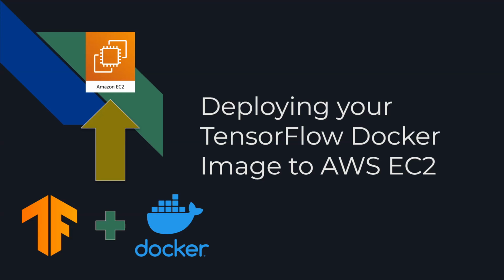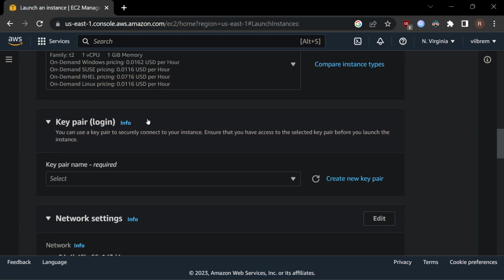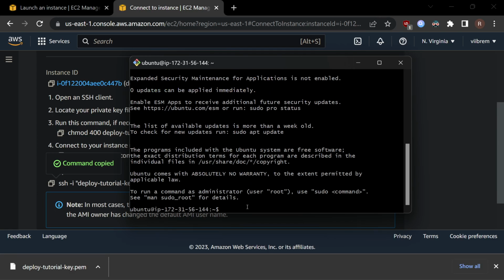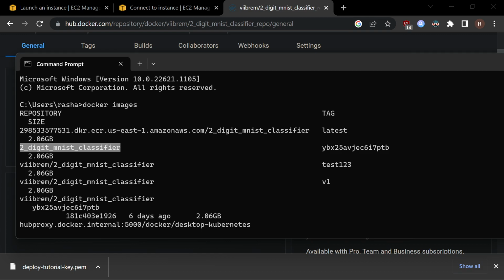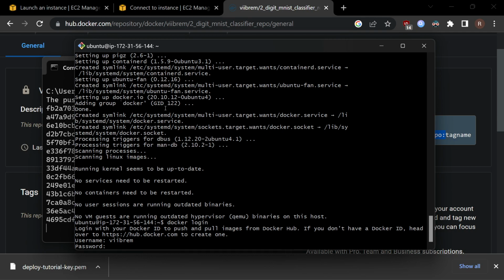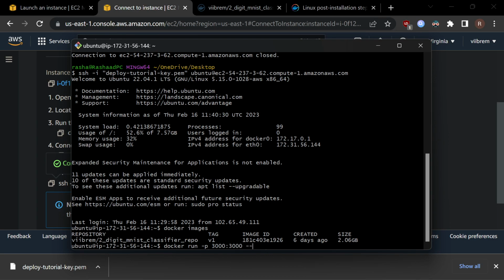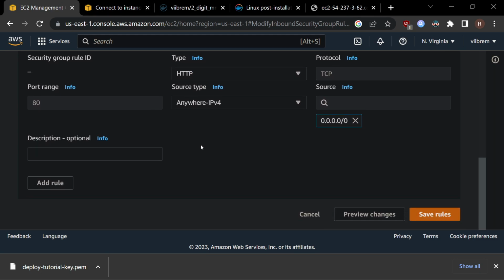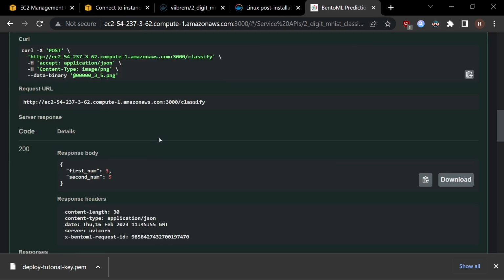TensorFlow Tutorial 4: Deploying TensorFlow Docker Image to AWS EC2